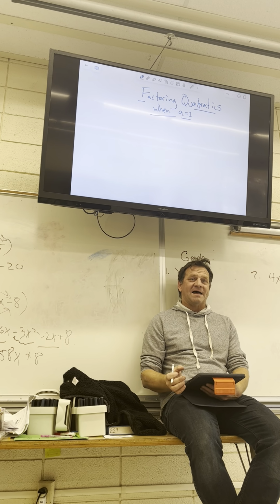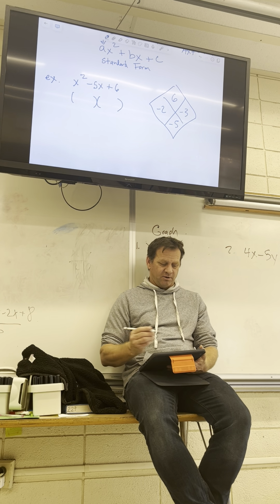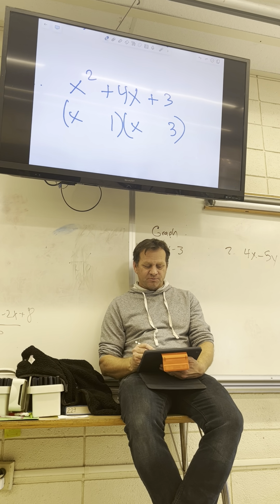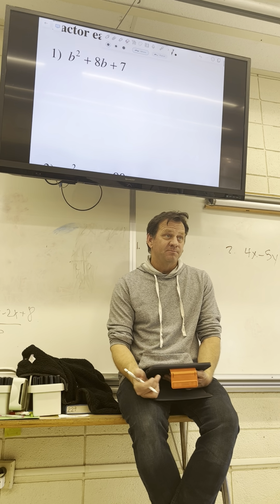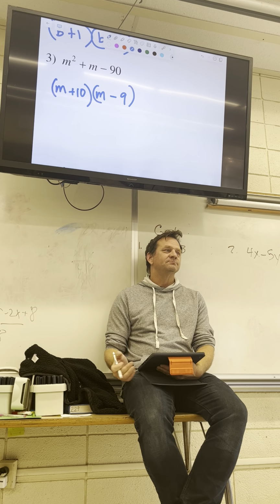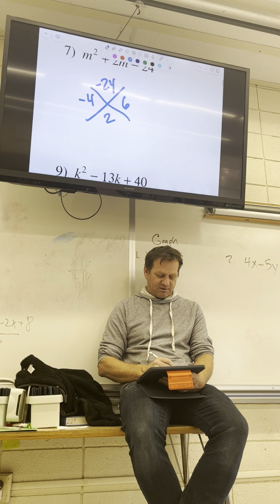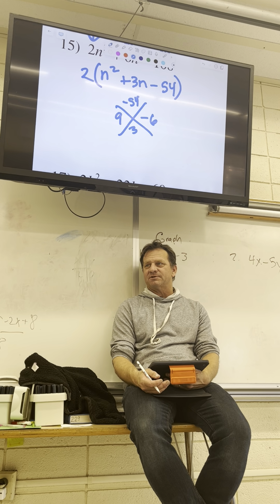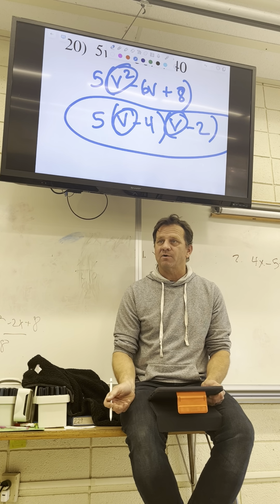Factoring quadratics a=1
recorded for period 6